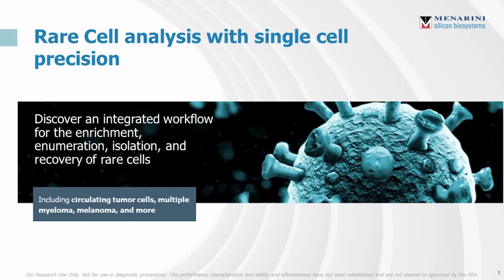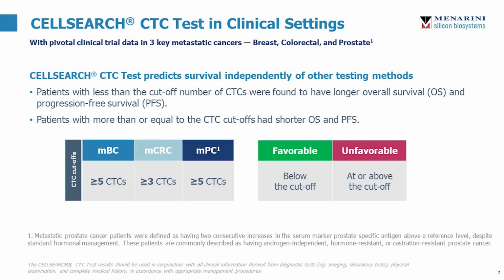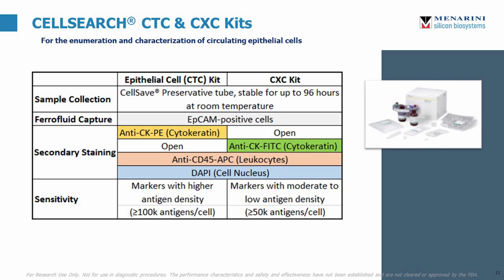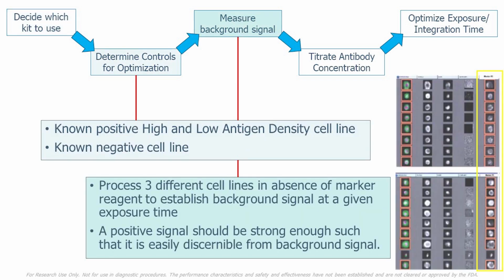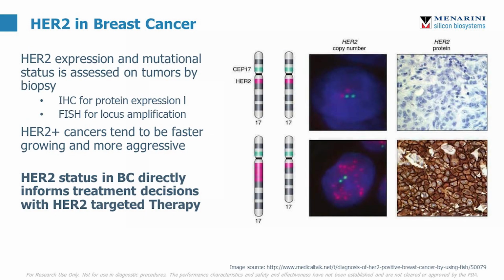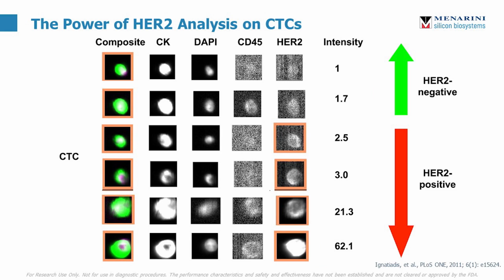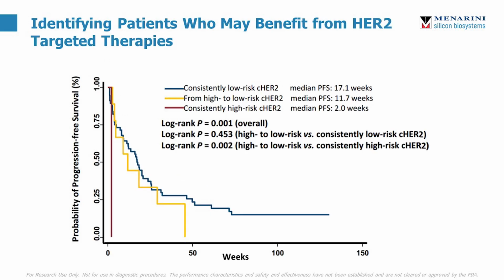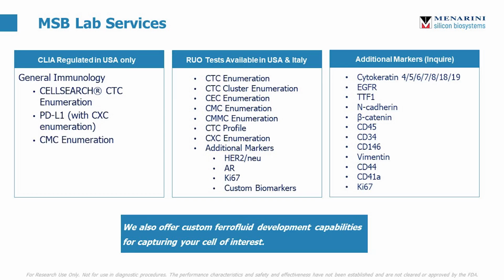Coffee Chat - Open Channel Optimization: User Defined Markers for CellSearch®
Dr. Bamboo Dong discusses the use of your favorite fluorescent marker in conjunction with existing CellSearch® kits. Examples include relative HER2 intensity for HER2-low or high expression levels, PD-L1, M30, Bcl-2, Ki67 and Vimentin. She will also discuss a general design framework for how to select the best CellSearch® kit based on your marker’s relative density, important consideration for controls, and how to select the best exposure time.
Unless stated otherwise, all discussion is for Research Use Only.